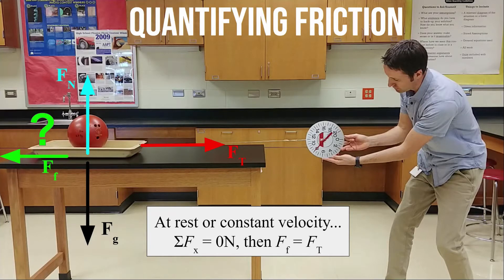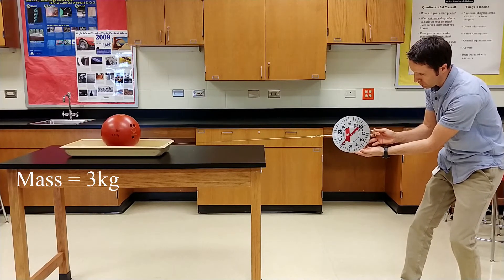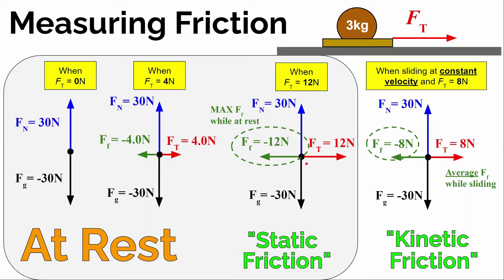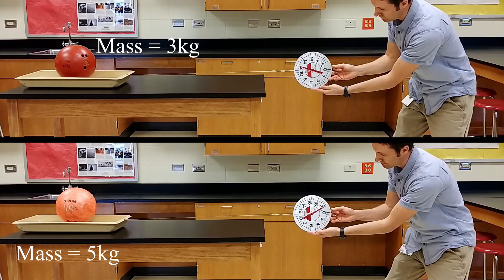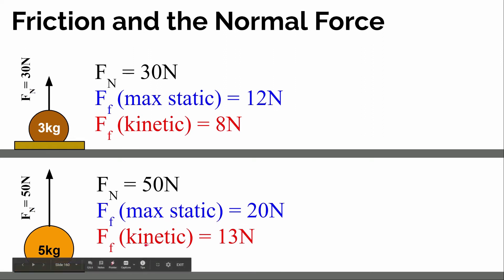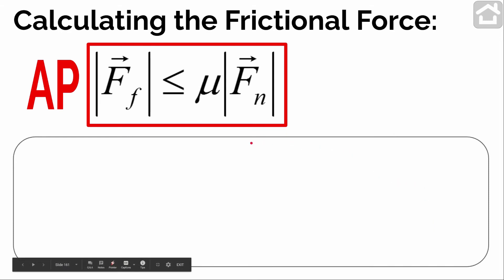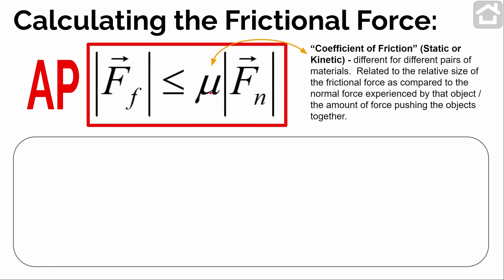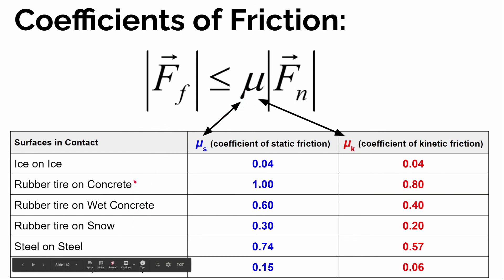Exploring Static and Kinetic Friction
This videos discusses how we can experimentally determine the amount of “static” and “kinetic” friction  between two surfaces in contact with each other.  The video also explores what factors can change the size of the frictional forces, and discusses the accepted equations for calculating both “static friction” and “kinetic friction”.